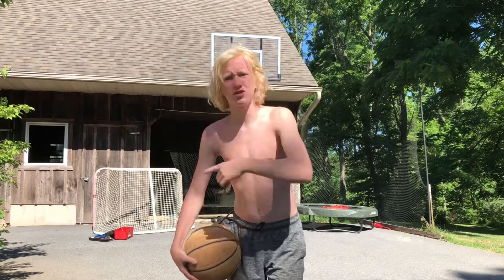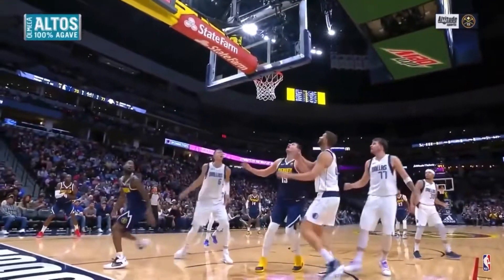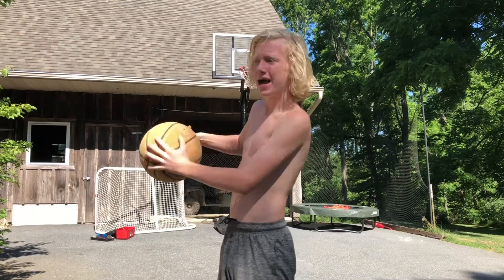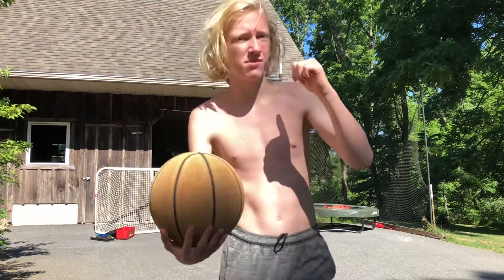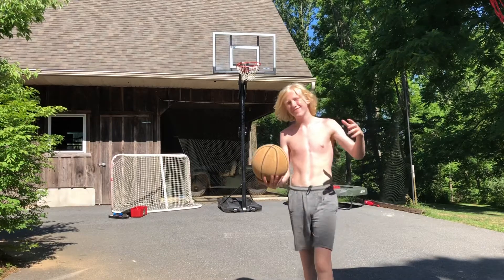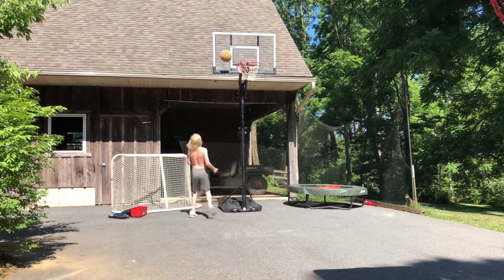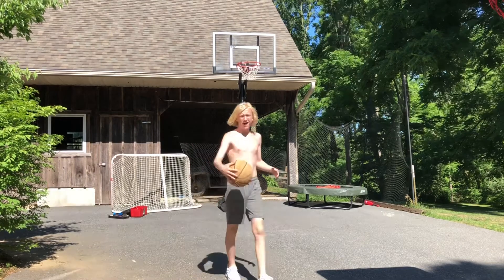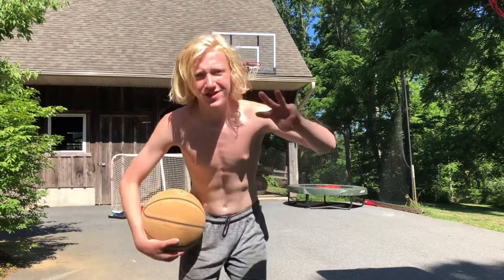Remaking The Best NBA LAYUPS OF ALL TIME! - Basketball Challenge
I hope you enjoyed REMAKING THE BEST NBA LAYUPS OF ALL TIME! Basketball Challenge! SMASH THAT LIKE BUTTON FOR MORE!

15 likes for a part 2!